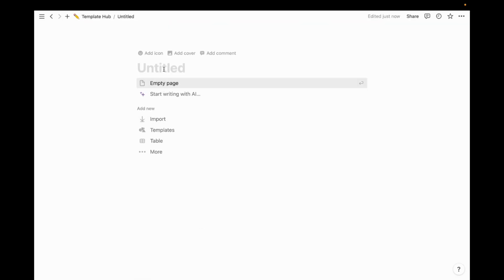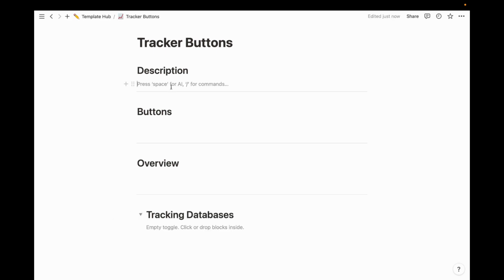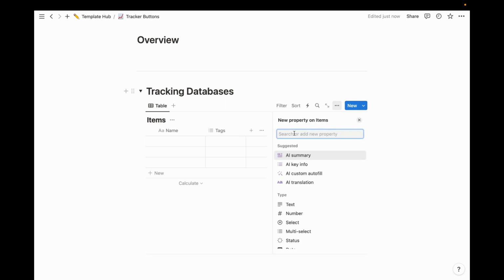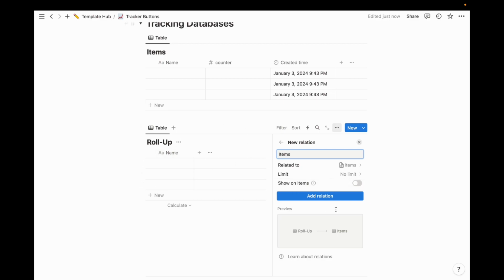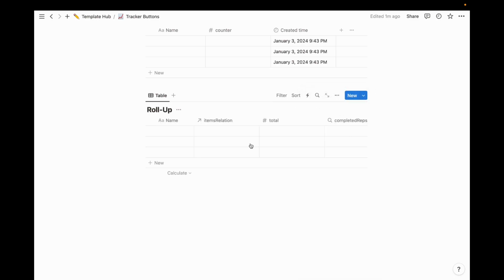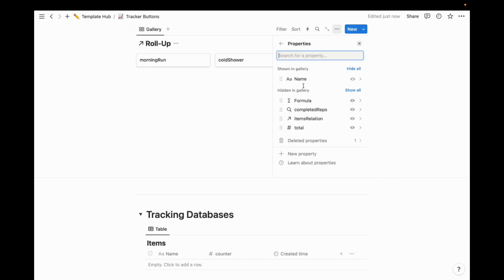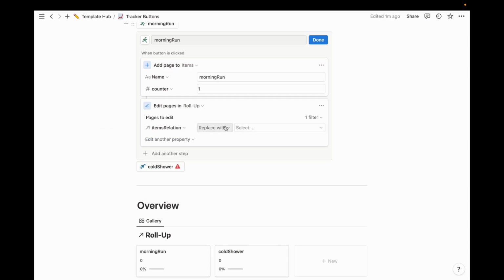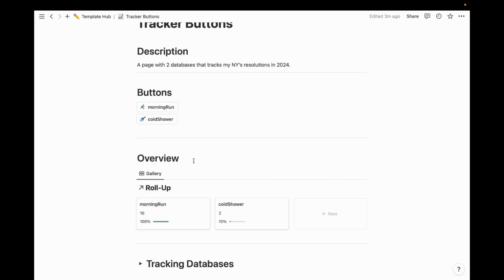Create Your Success Button in Notion!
[Description]
Join me and explore how to create a customized button to effortlessly track your resolutions and goals. Whether you're a fitness enthusiast, a goal-oriented individual, or someone looking to bring more organization into your life, this video is for you. Learn to make a versatile button in Notion that logs your achievements across any platform - be it Mac, Windows, or mobile devices. This isn't just a tutorial; it's a step towards transforming your daily tasks into satisfying, trackable victories. By the end of this video, you'll have a powerful tool at your fingertips, turning the act of goal tracking into a motivating and rewarding part of your journey. So, let's hit that button together and turn our resolutions into reality!
Let's make this year count!